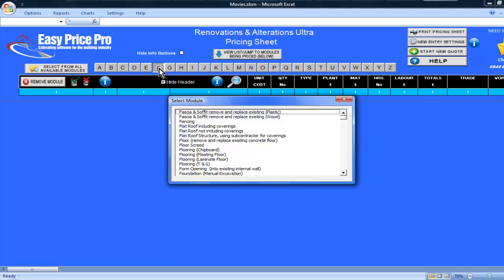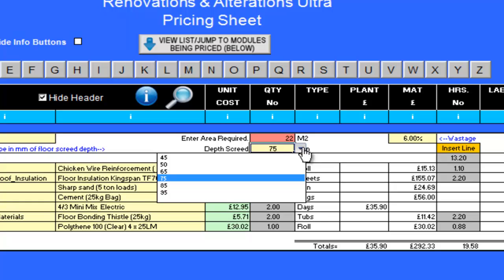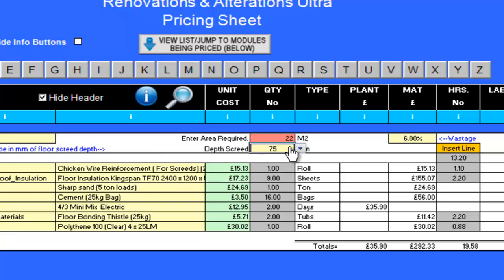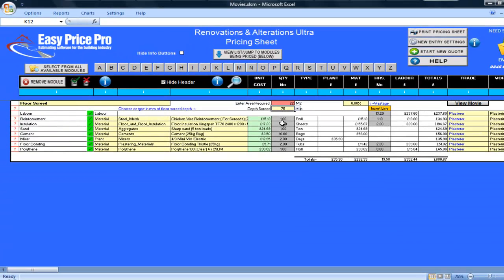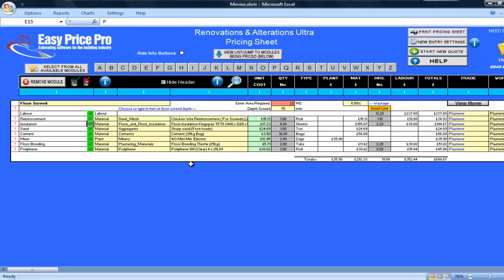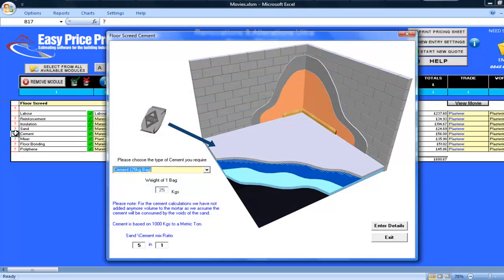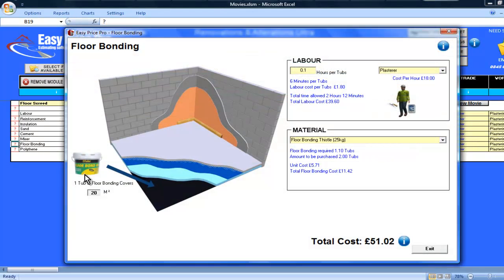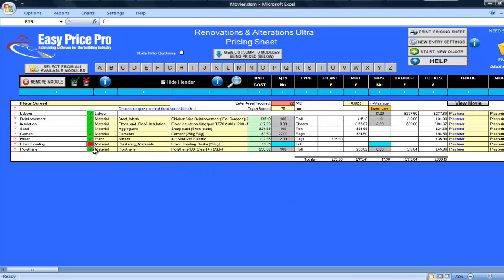Floor Screed Estimating Module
This video clip will show you how the Floor Screed Estimating Module works - for more information or to enquire about prices please call or go

Easy Price Pro has over 135 Estimating Modules to select from - you are able to add them to your Renovations and Alterations Utlra program. Each Estimating Module allows you to price for that job (e.g. Archway, Roof Structure etc.)

The program will make all the calculations for you and will produce a range of professional reports (e.g. Material Order Sheet, Bill of Quantities, Written Quotation) automatically.